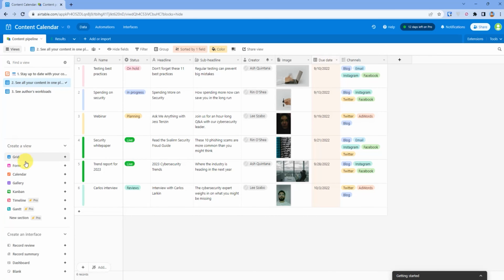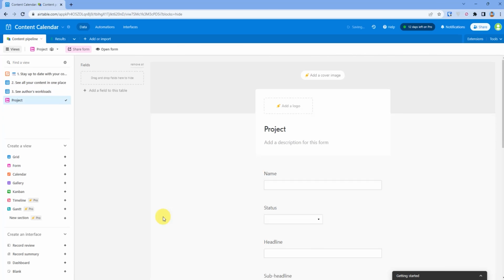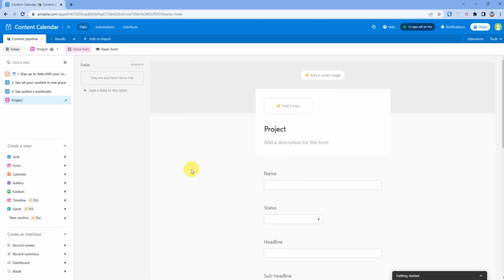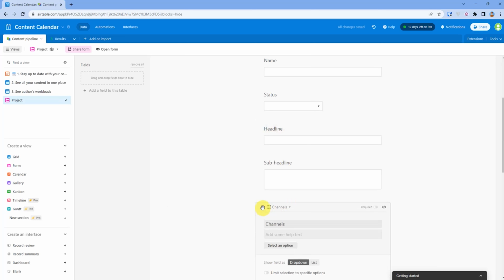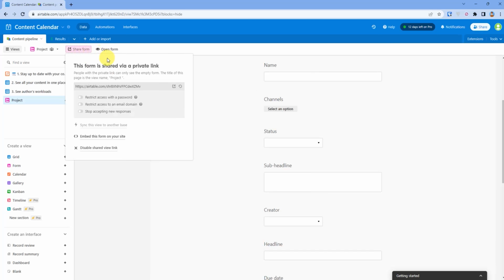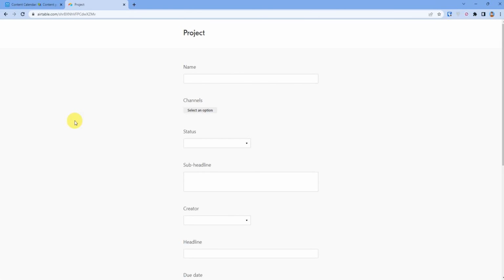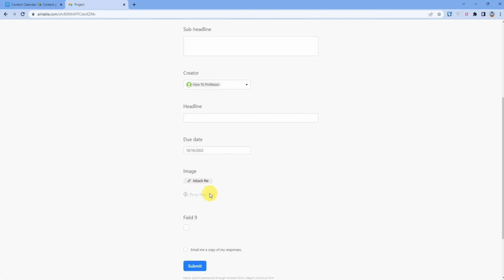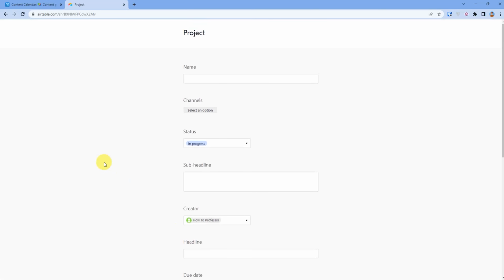How To Create Airtable Form In AirTable (EASY!)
How To Create Airtable Form In AirTable. It’s a very easy tutorial, I will explain everything to you step by step.